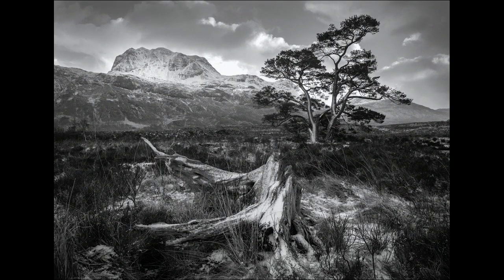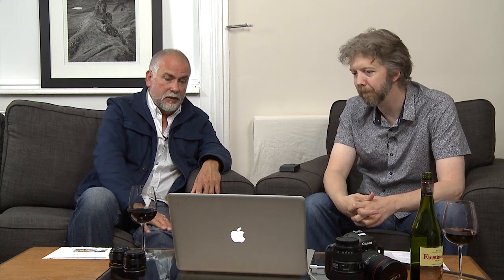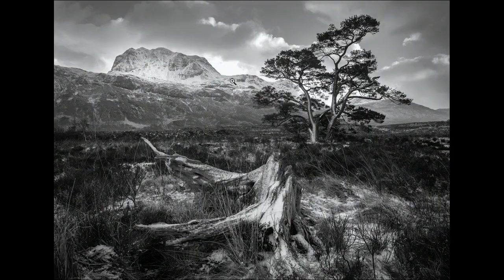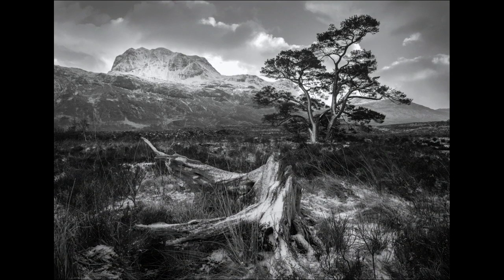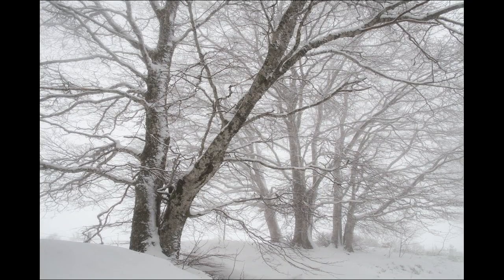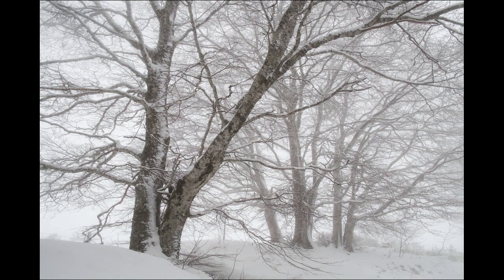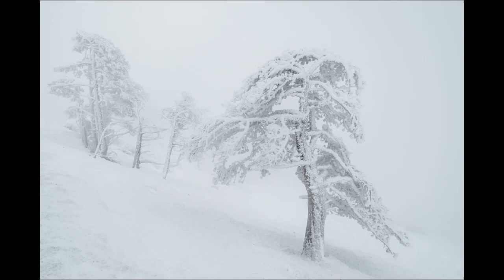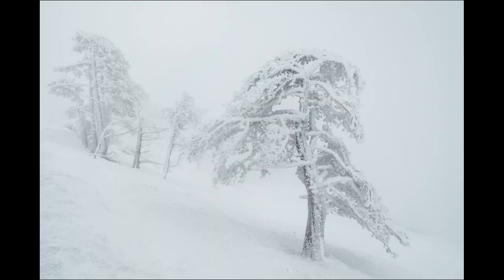David Ward Travels - July 2015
Tim chatted with David Ward about his travels (including New Zealand, US and Scotland).